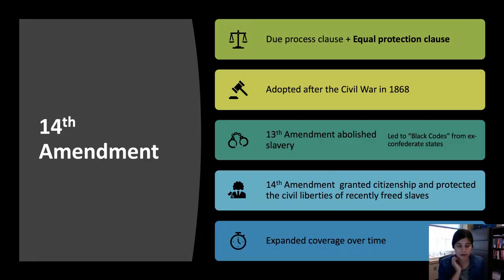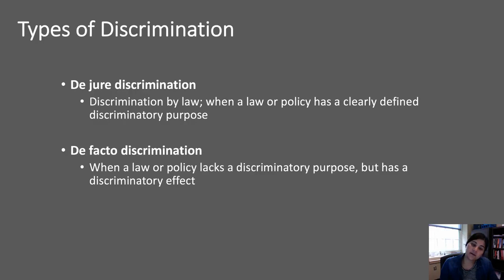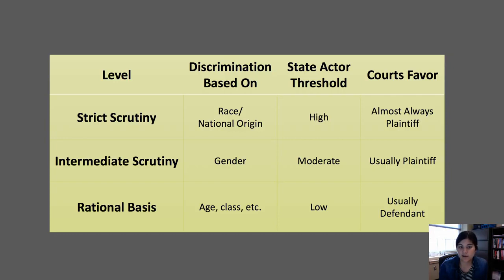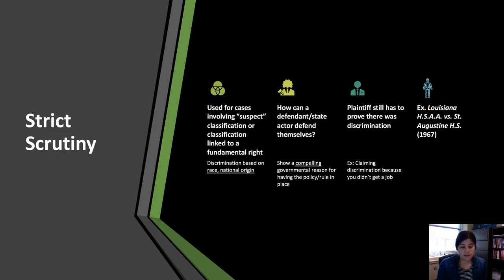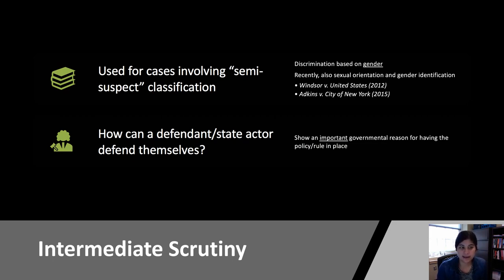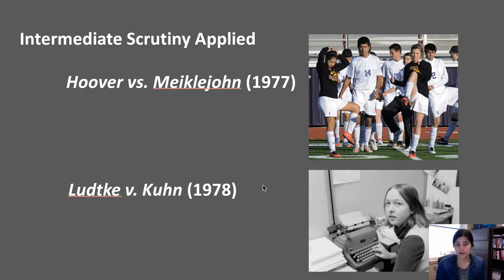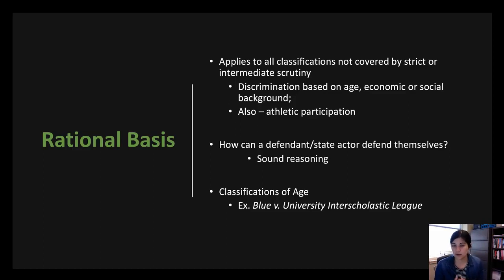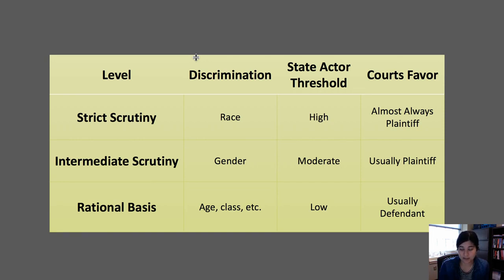Constitutional Law Part II Equal Protection